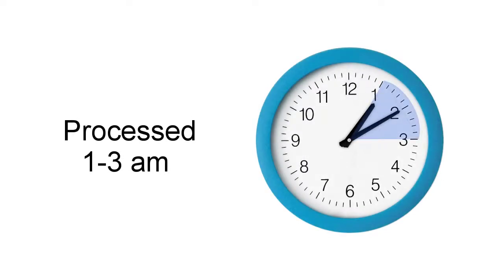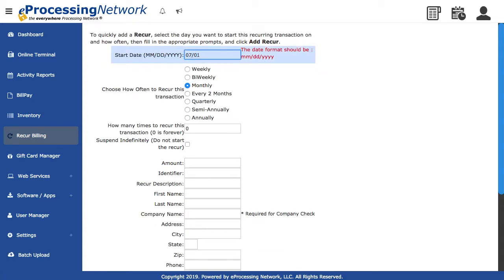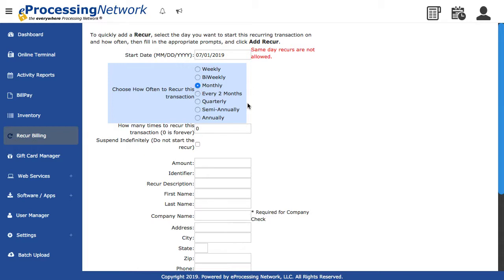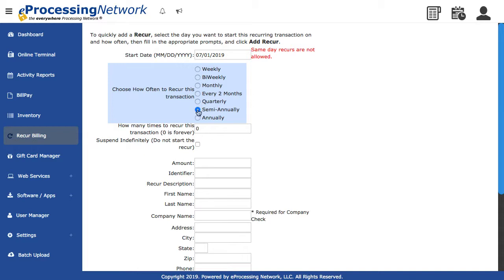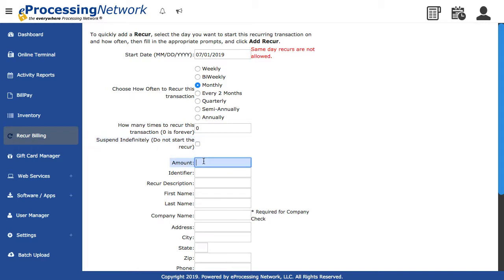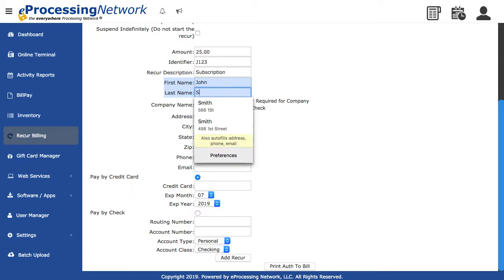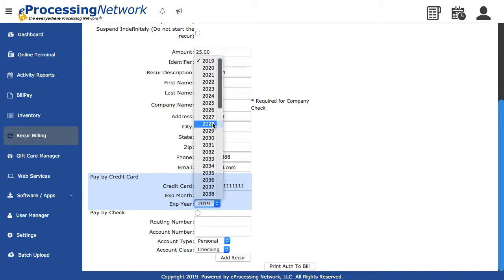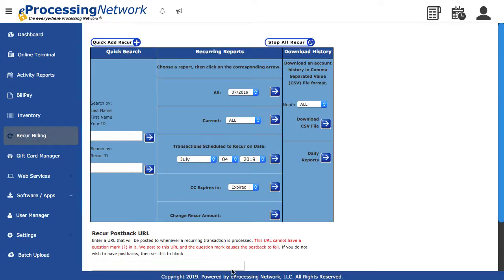ePNRecur - Adding a Recur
This video will show you how to add recur transactions to the system.